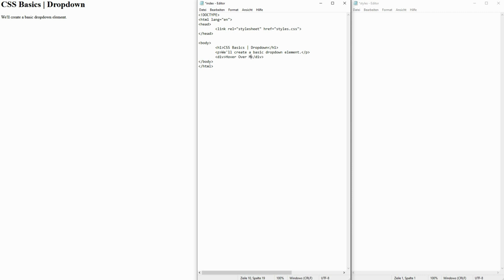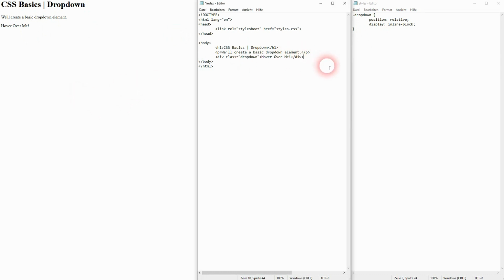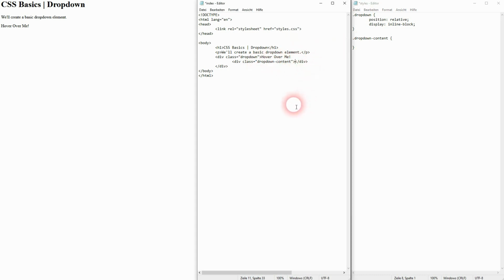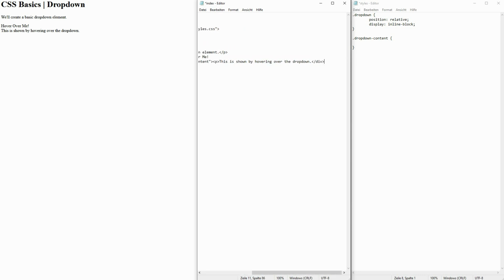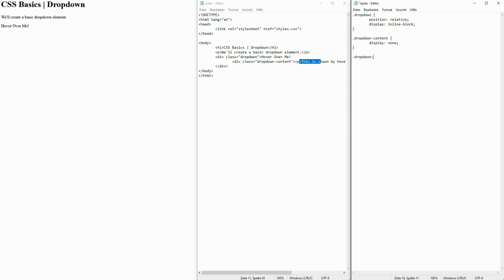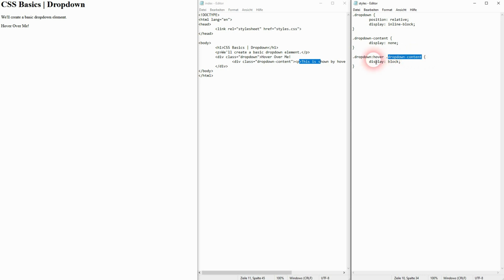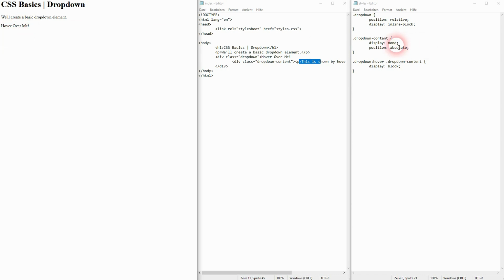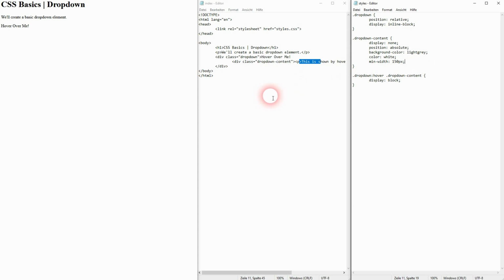CSS Basics - Basic Dropdowns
In this tutorial I'll show you how to create a simple dropdown in CSS.